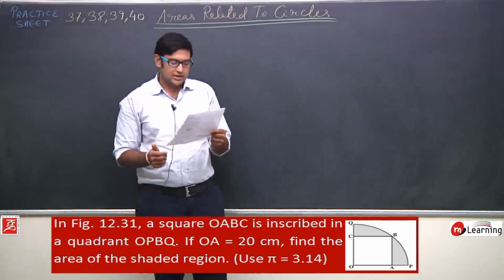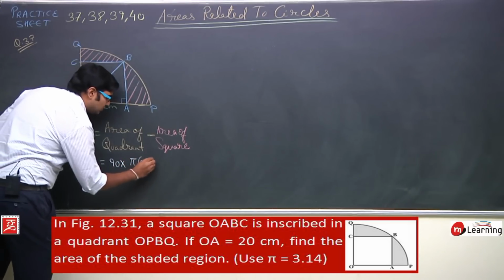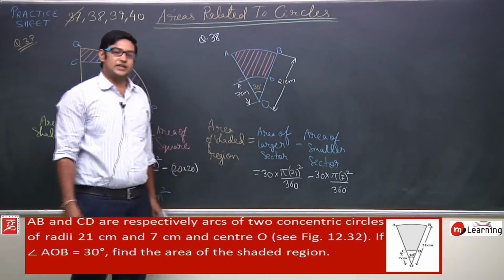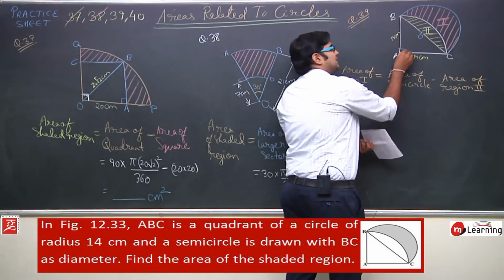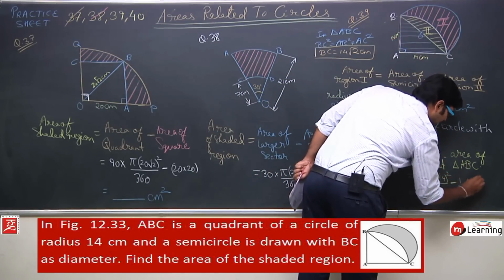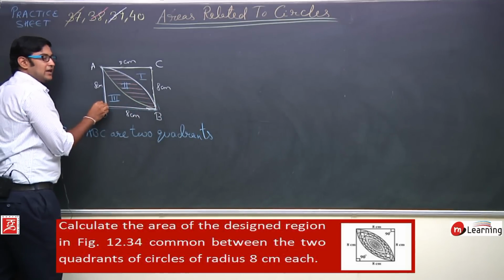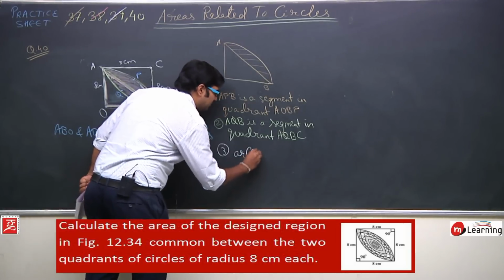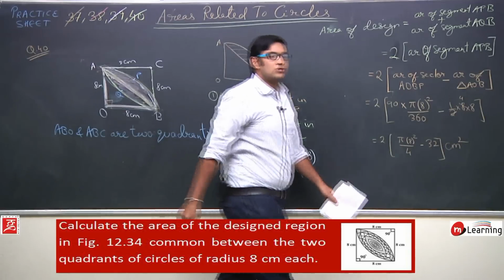Areas Related To Circles: Advance Question on Area of Sector & Segment for Class 10th & NTSE -11/11